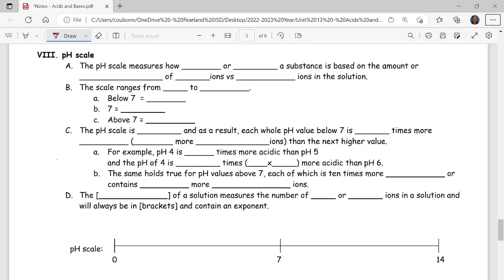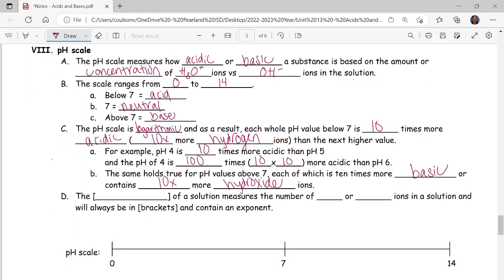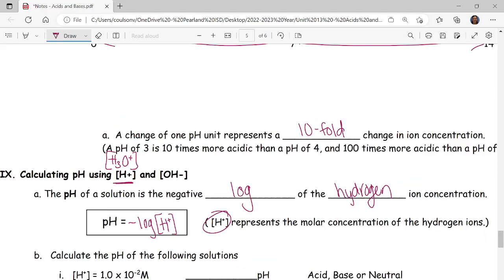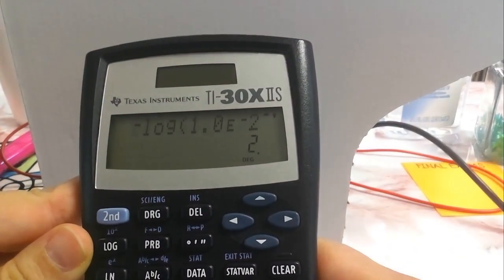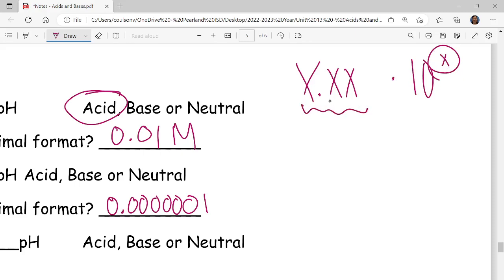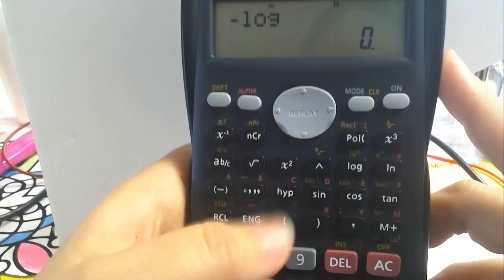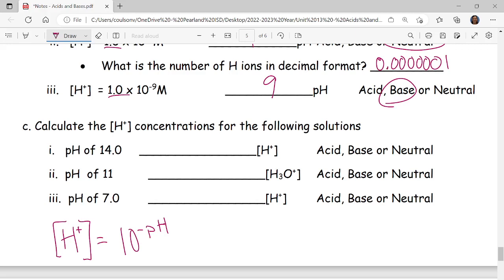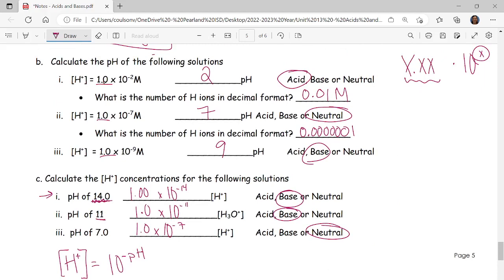pH scale and calculating - Easy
Keep in mind the examples will get harder :)